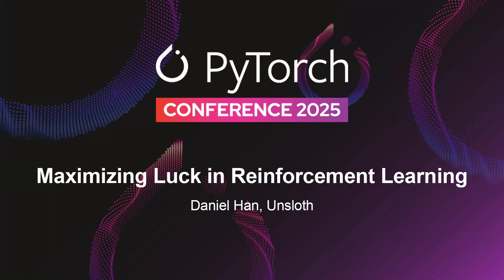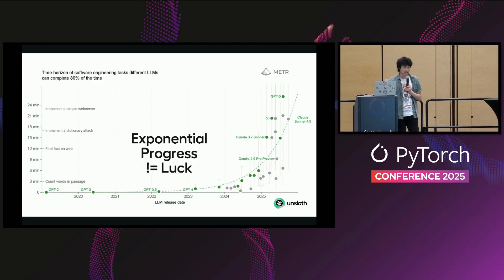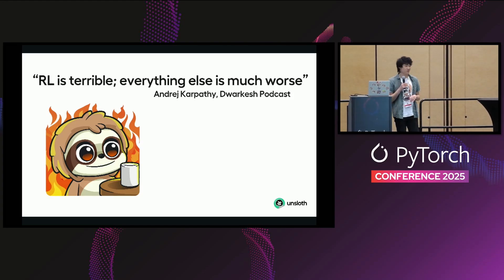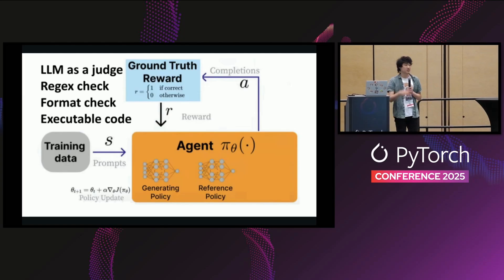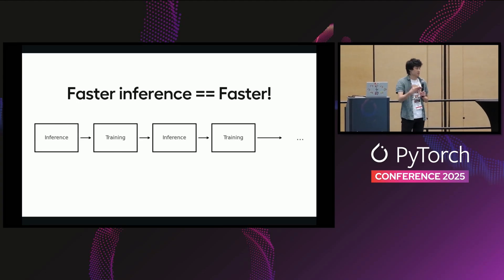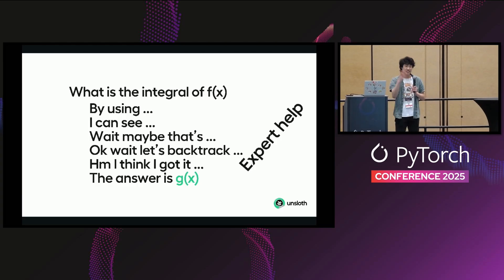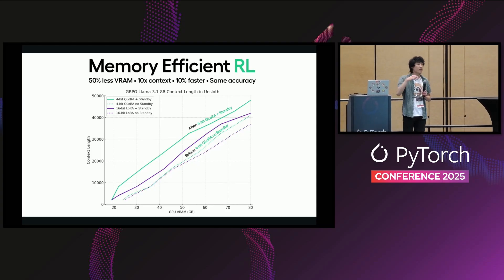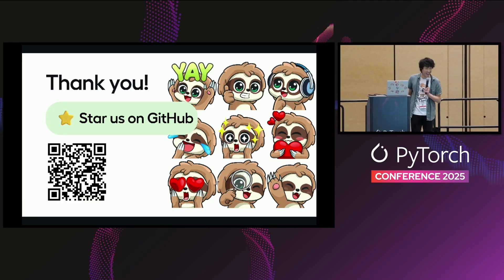Maximizing Luck in Reinforcement Learning - Daniel Han, Unsloth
How do we maximize "luck" in reinforcement learning? Will RL finally take us to AGI and super-intelligence? What is RLVR, PPO, GRPO, Dr. GRPO, GAPO, DAPO? What are good and bad reward functions? How do we design them?

How do we make RL training go fast and be memory efficient? How can quantization & infra optimizations help in speeding up RL? Will open source + RL win over closed source models?

Come join me in this session to hear the answers to these questions, and more.